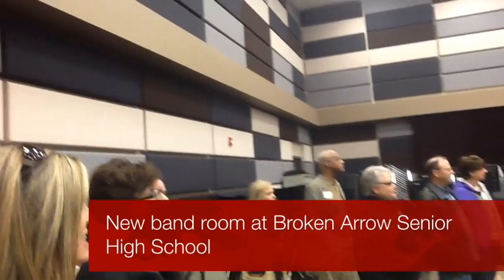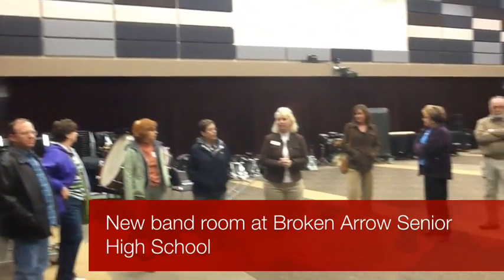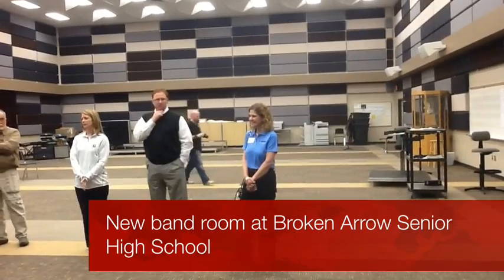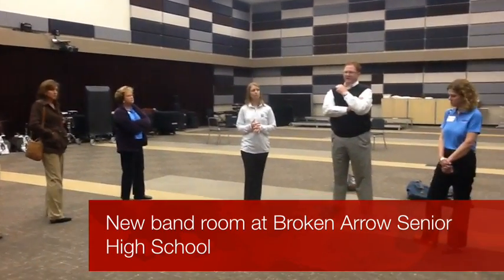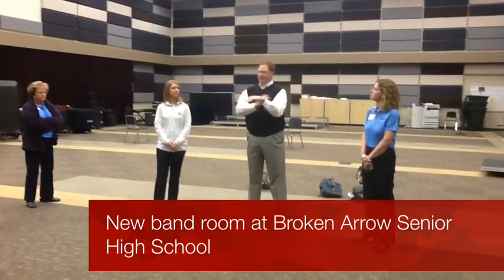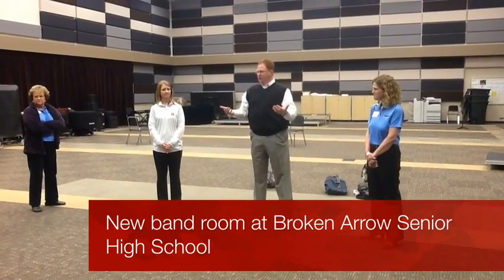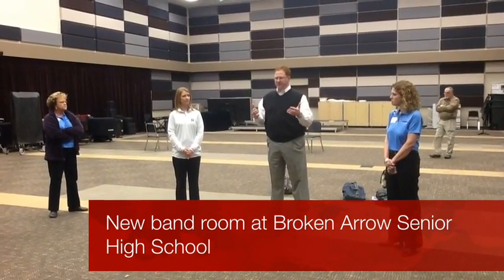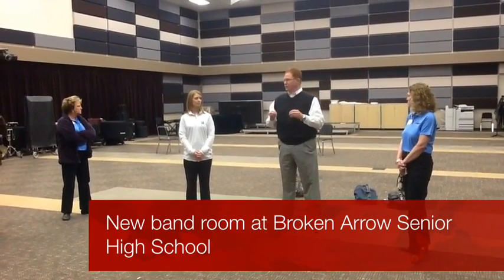New band room at Broken Arrow High School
LESA JONES/BROKEN ARROW LEDGER
Members of the community received a tour of the new band room at Broken Arrow High School.